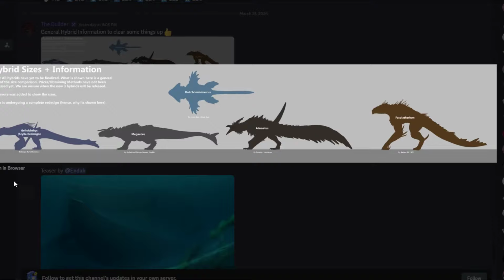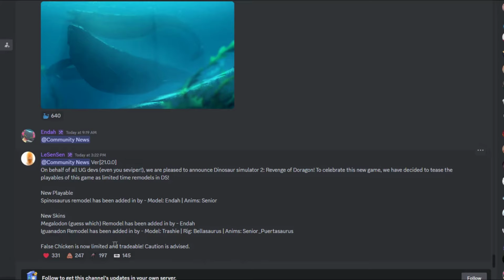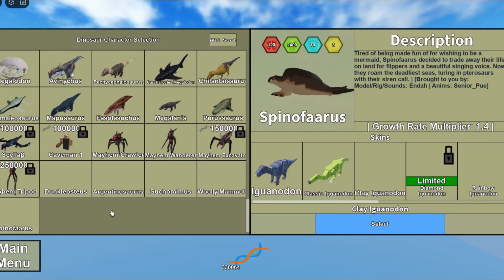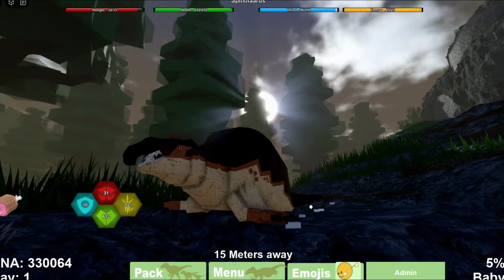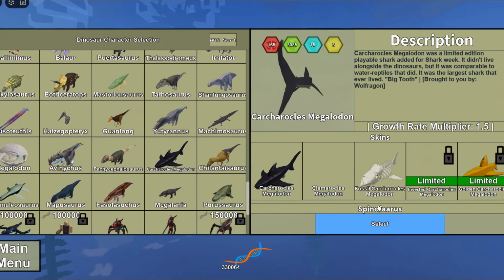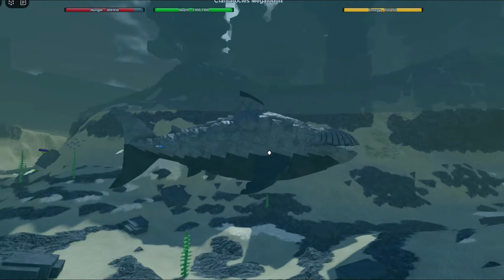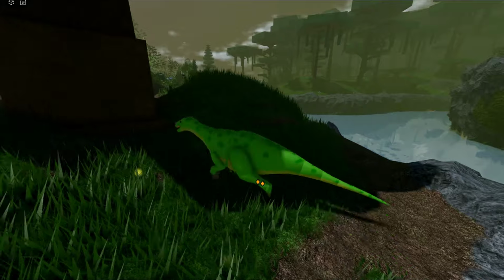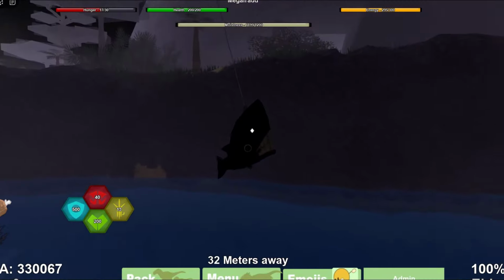Dinosaur Simulator - APRIL FOOLS UPDATE | Hidden False Chicken? + Other Meme Dinosaurs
very troll yes